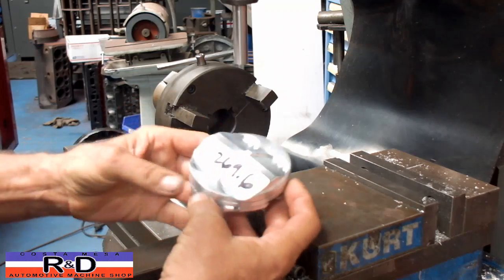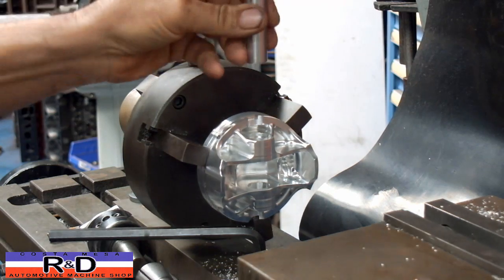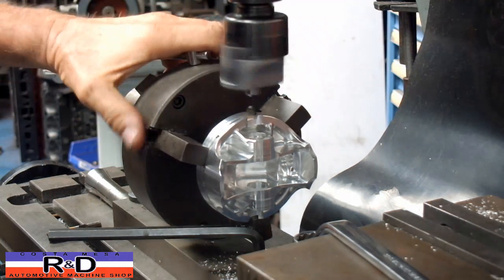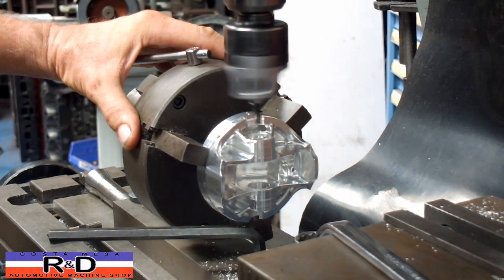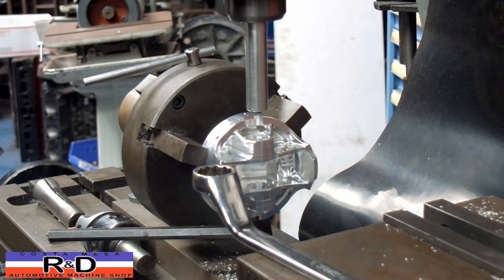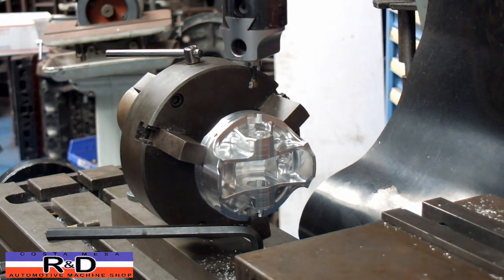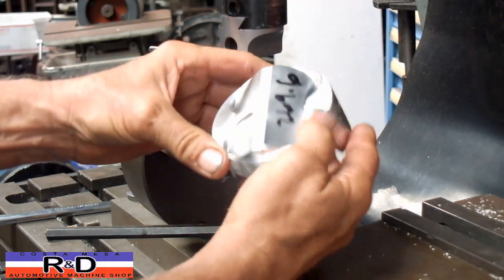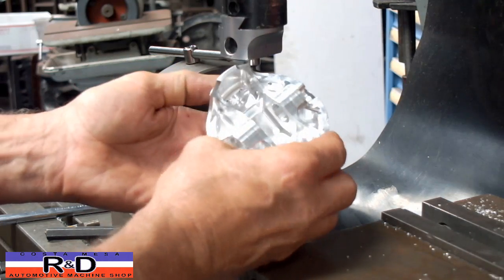Piston Pin Bore Enlargement 17mm to 18mm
John Edwards @ Costa Mesa R&D Automotive Machine Shop explains how to enlarger the pin bore on a billet piston from 17mm to 18mm. This is the process where additional material needs to be removed before the bore is honed to size.